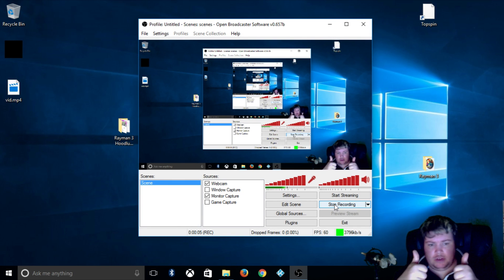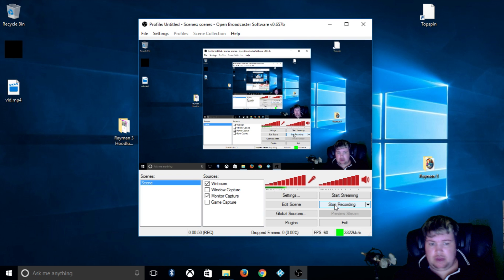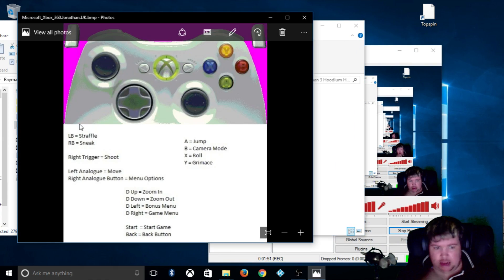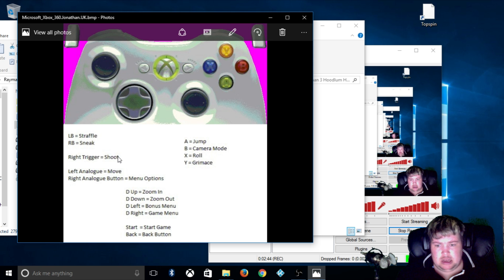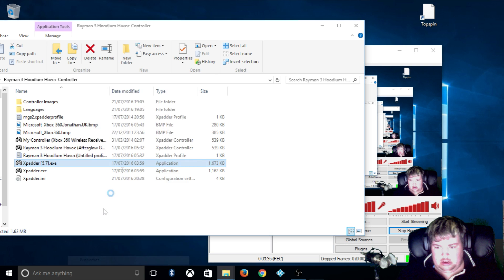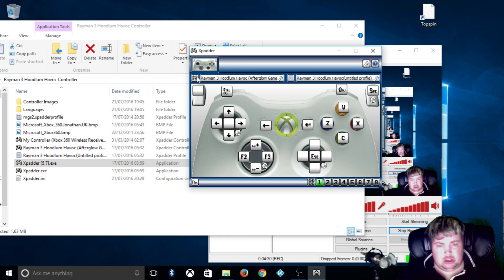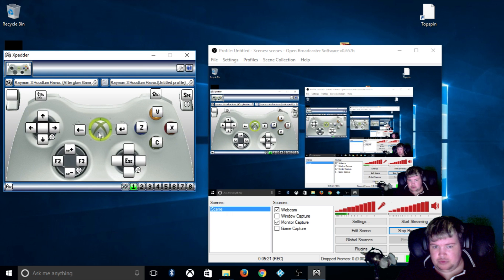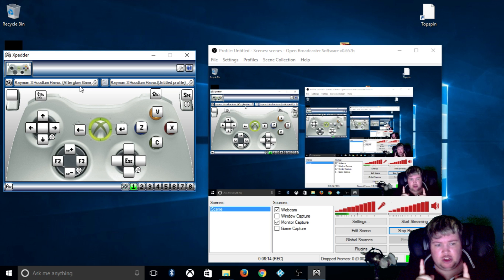Rayman 3 Hoodlum Havoc PC Controller Fix!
use Controller Companion Updated -{16/12/2021}- and edit the controls with that, better software with more capabilities!

Run this app every time you wish to play the game with the controller!

TSX - Entertainer and issue fixer...

Thank you for trusting my services in aide to help you fix problems

Don't get suckered in by fake and amateur personnel, guides and fixes are made with experience and research, so you know you can trust the name "TheSolarrisX"

HERE TO ENTERTAIN!
HERE TO STAY!

may TALOS Guide You!
Take Care...Peace Out!